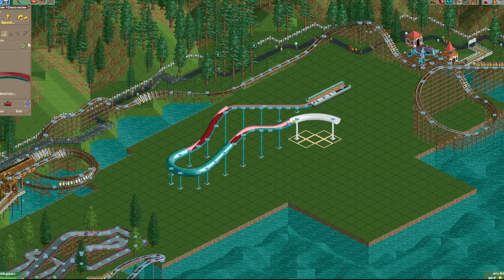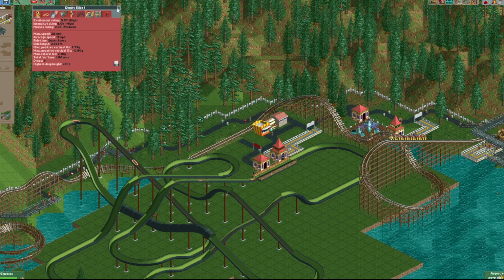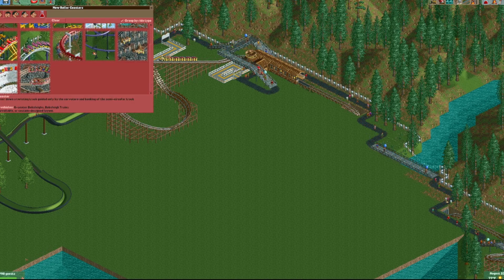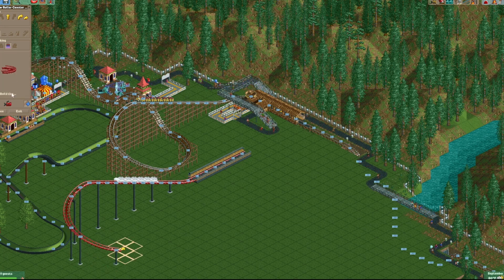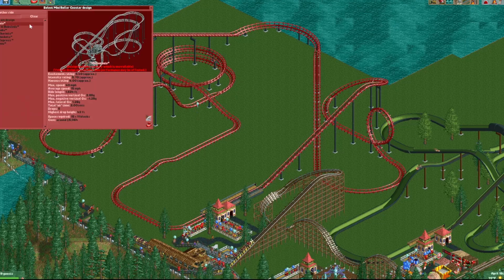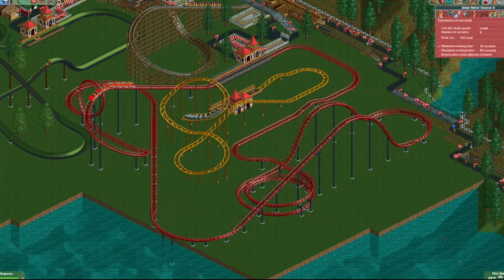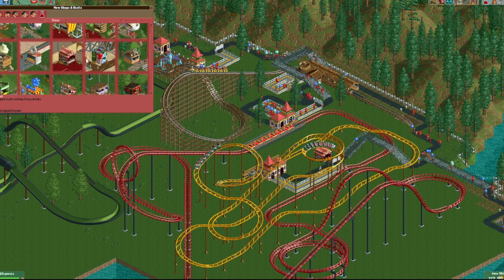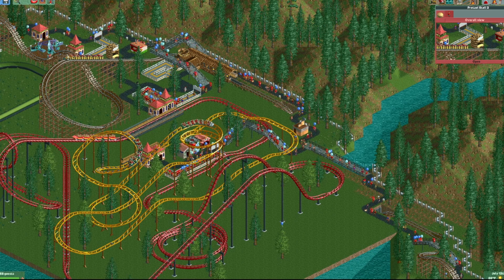Open RCT2 | Lucky Lake | Part 2 | More Coasters!!!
in this episode we build more coasters to add to our new and amazing park!
lucky lake will be an interesting challenge for sure, needing to get 2,100 guests and keep the park level over 700! I LOVE THIS GAME!

My Name is Khemeck, this is my Variety gaming channel. Enjoy as I have a laid back community and streaming channel. Thank you all for checking out my page and make sure to tune in and click around to check out my content.